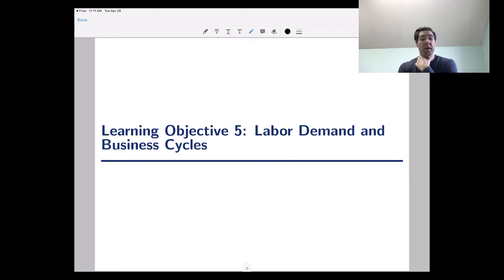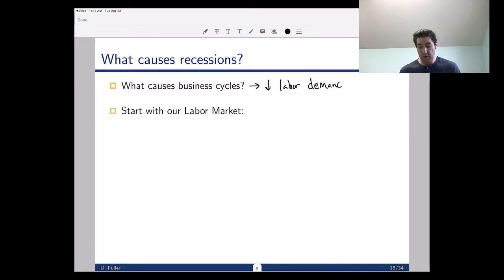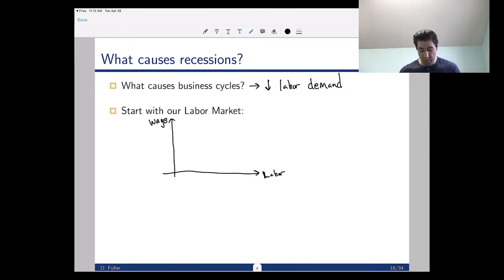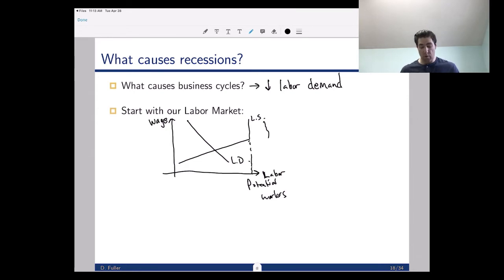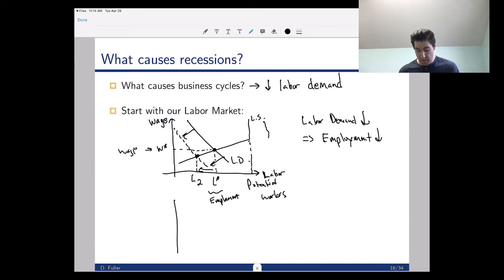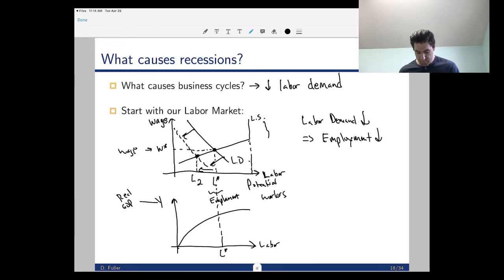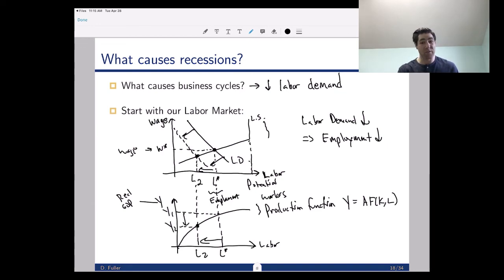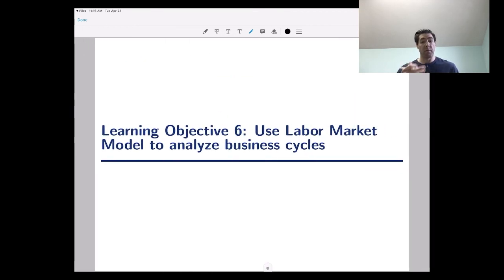Econ 201-Ch.12: LO 5